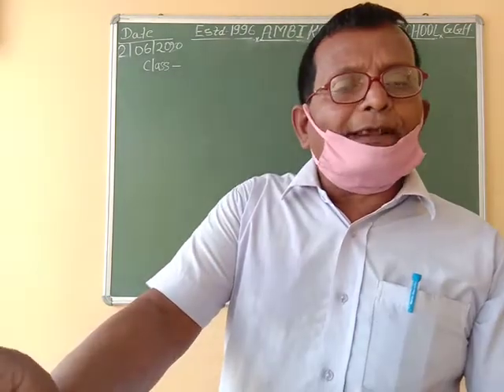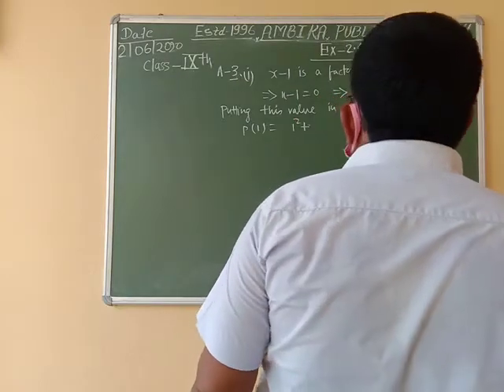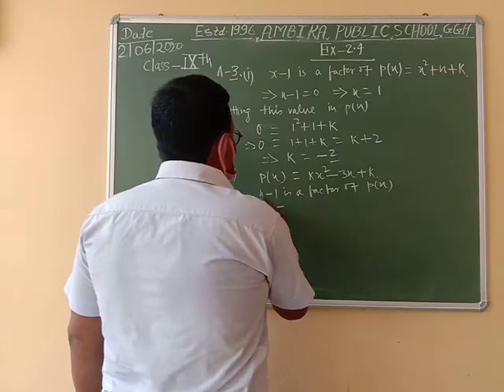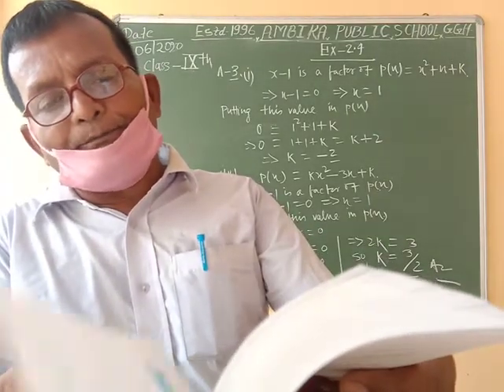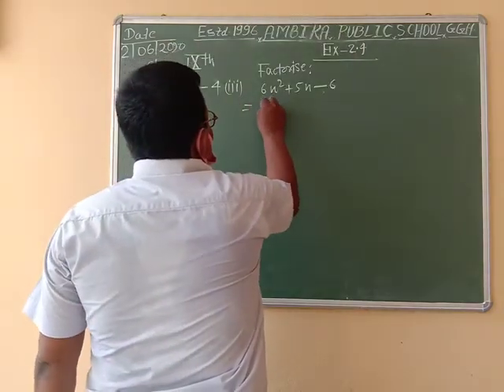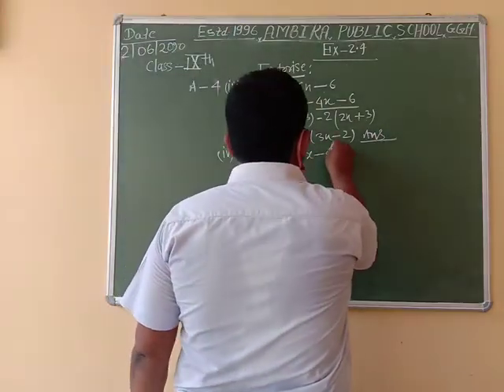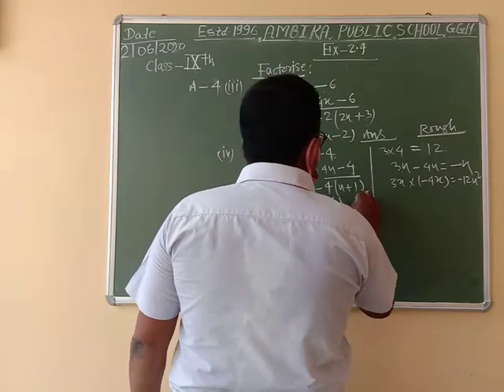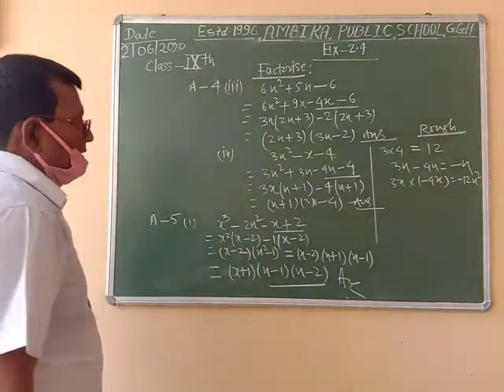APS |Class-9|Day-26|Math|Polynomials -Part 13|by S.B.Singh